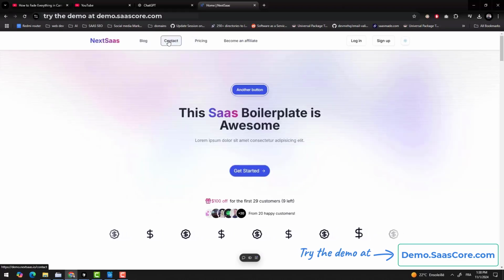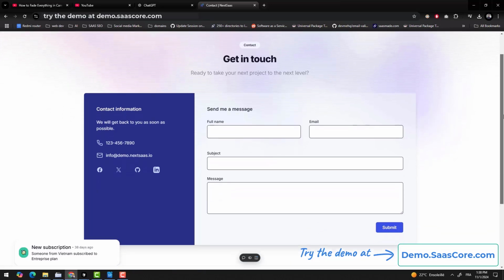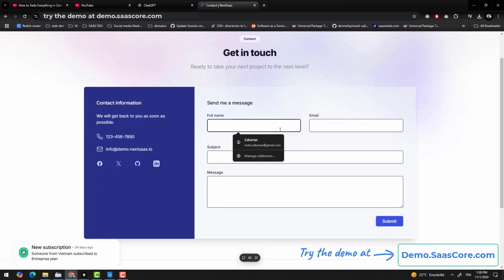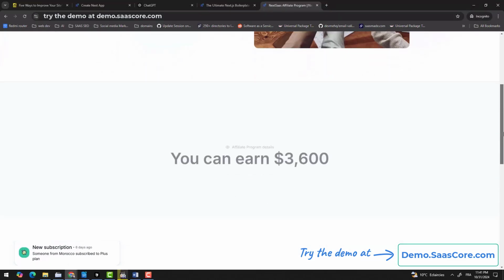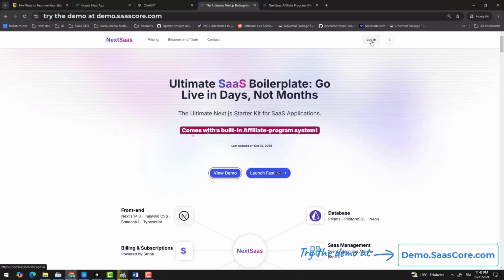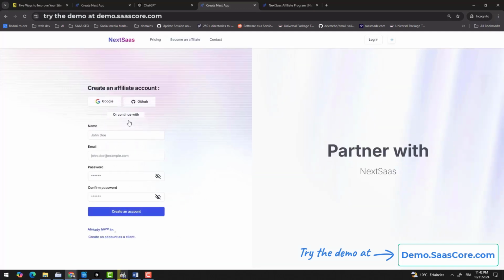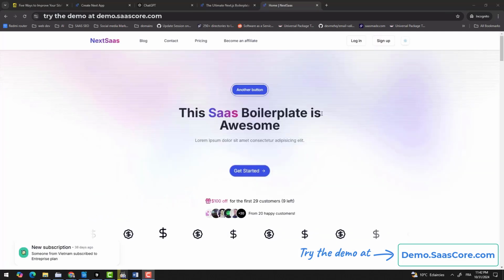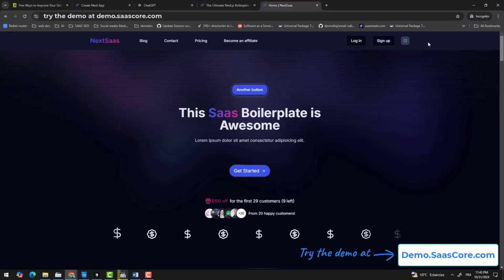SaasCore - Landing pages (Next.js Saas Boilerplate)